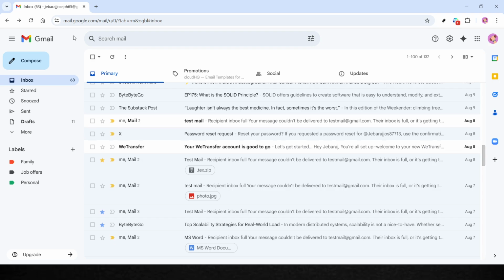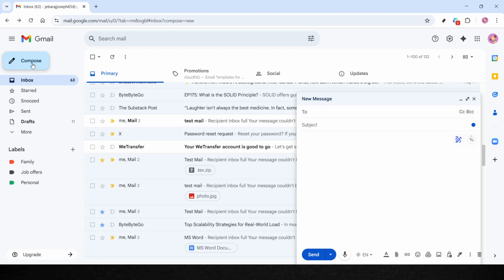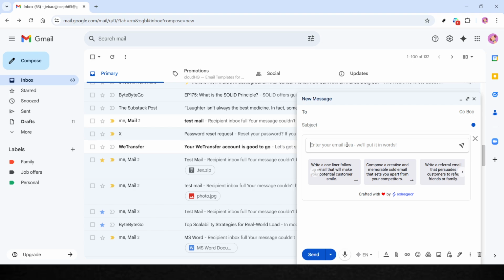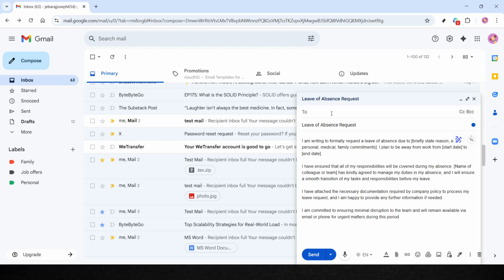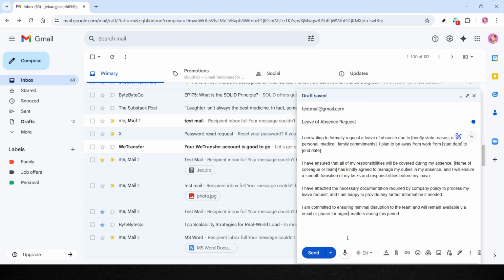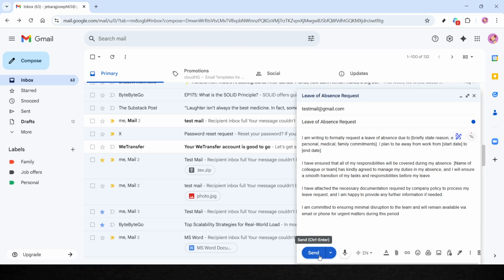How To Write an Automatic AI Email in Gmail With Just One Click 2025 (Step By Step)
Learn How To Write an Automatic AI Email in Gmail With Just One Click 2025 (Step By Step)

In This Video, We'll Show You 👇
Automatic Ai Email Gmail
Ai Email Gmail
Gmail Ai Email
One Click Gmail Email
Gmail Automation
Ai Email Automation
Gmail Automation Tutorial
Automate Gmail Emails
Ai Email Generator
Gmail Email With Ai
Ai Email In Gmail
Gmail Ai
Automatic Email
One Click Email
Gmail Tips
Gmail Hacks
Email Automation
Ai Writing
How To Automate Gmail
Best Gmail Tips
Gmail Tricks
Email Marketing
Ai Email
Gmail Tutorial
Google Workspace